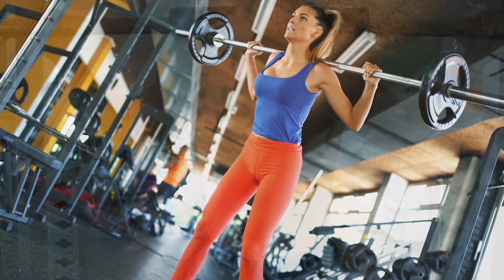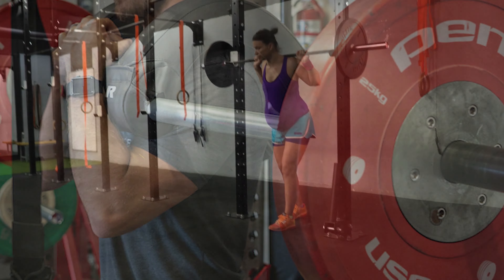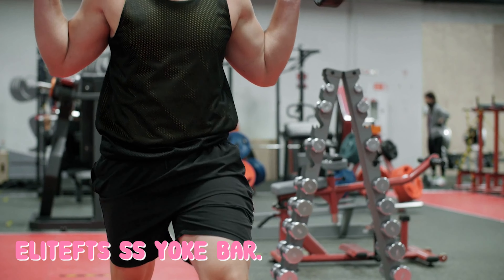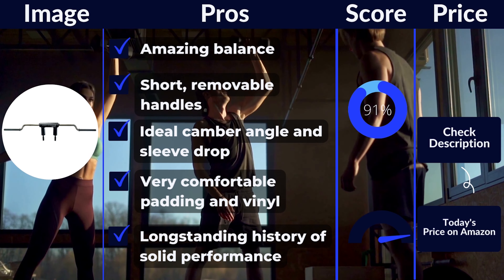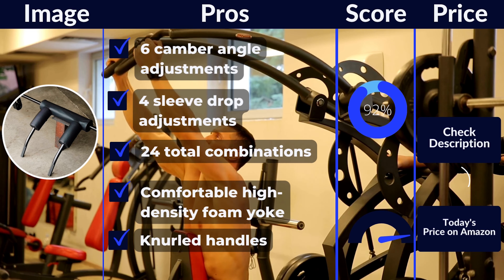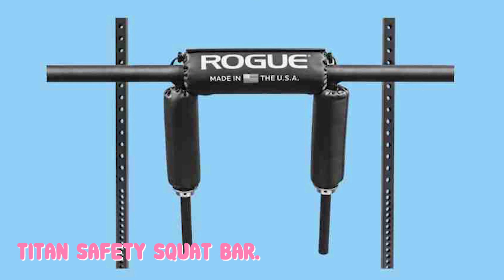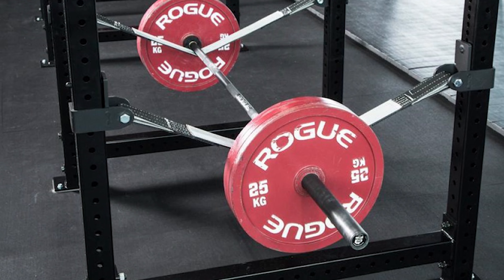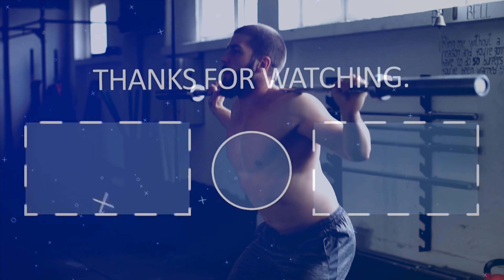BEST SAFETY SQUAT BAR [2023] - NEW TOP (5 PICKS) SAFETY SQUAT BAR REVIEW- FITNESS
THE TITAN SAFETY SQUAT BAR IS A BUDGET-FRIENDLY SSB MODELED CLOSELY AFTER THE ELITEFTS SS YOKE BAR. BEST SAFETY SQUAT BAR 2023. OUR LIST TOP 5 BEST SAFETY SQUAT BARS. WE'VE COME UP WITH THE NEW SAFETY SQUAT BARS ON THE MARKET THAT CAN HELP TAKE YOUR TRAINING TO A WHOLE NEW LEVEL
▬▬▬ 👇Buy link 👇▬▬▬
5️⃣Marrs Bar.
✅Amazon US
✅Amazon UK
✅Amazon CA

4️⃣EliteFTS SS Yoke Bar.
✅Amazon US
✅Amazon UK
✅Amazon CA

3️⃣Kabuki Transformer Bar.
✅Amazon US
✅Amazon UK
✅Amazon CA

2️⃣Titan Safety Squat Bar.
✅Amazon US
✅Amazon UK
✅Amazon CA

1️⃣REP Safety Squat Bar.
✅Amazon US
✅Amazon UK
✅Amazon CA

🎞️Best Smith Machine 2022
⏲️►Timestamps◄
0:00 - Best Safety Squat Bar
0:20 - Marrs Bar.
2:13 - EliteFTS SS Yoke Bar.
3:54 - Kabuki Transformer Bar.
5:48 - Titan Safety Squat Bar.
7:31 - REP Safety Squat Bar.
9:23 - Thanks for watching

Some of the footage used in this video is not original content produced by FITNESS HOBBY. Portions of stock footage of products were gathered from multiple sources including, manufacturers, fellow creators, and various other sources.